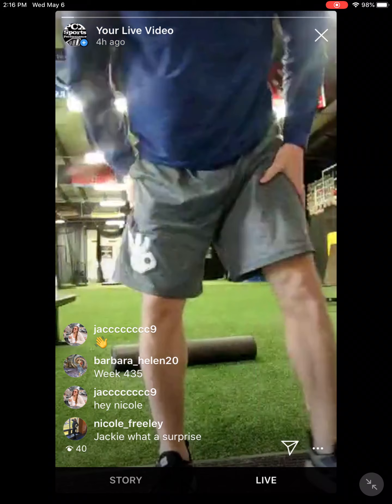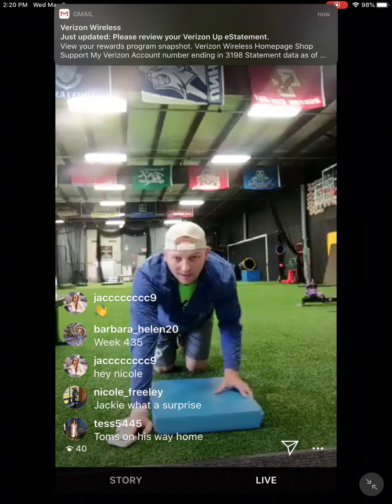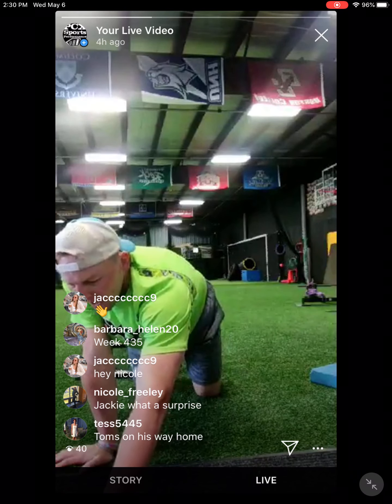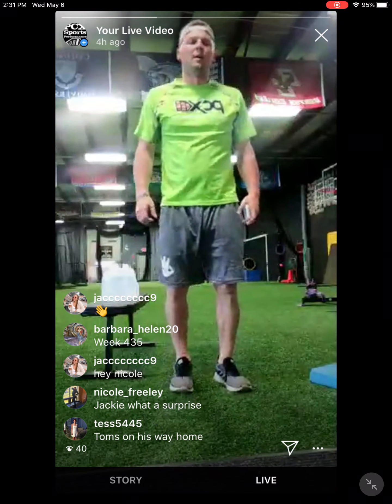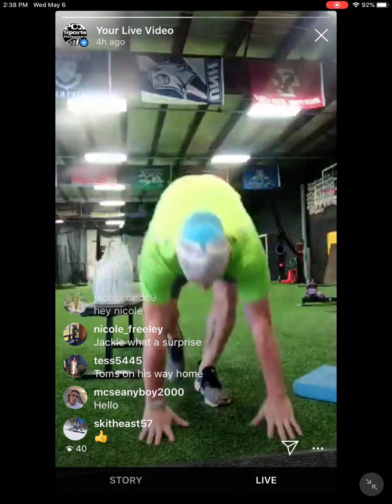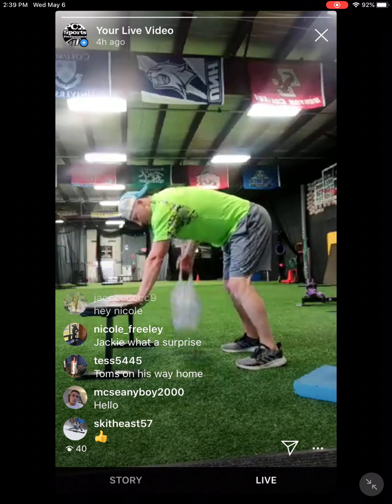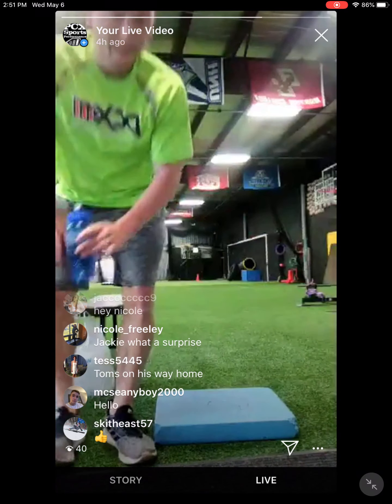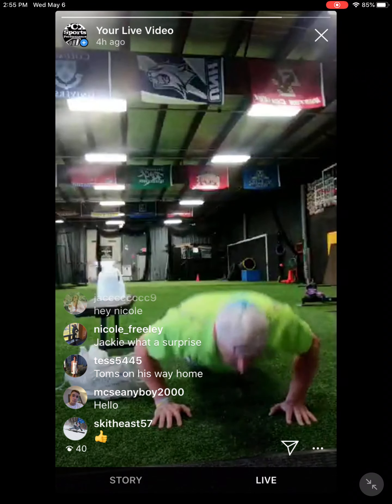Live COVID workout #23 with Jon week 7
4 rounds of:
Core
10 cards
Movement

Core:
Plank x 1 minute
DL Tucks x 15
Boat Pose Sit UPS x 10

Cards:
Hearts - DB Row # x 2
Diamonds - Single Leg RDL each leg
Clubs - Split Squat each leg
Spades - Pushups

Movement
Round 1 - Mountain Climbers x :30 - Jumprope x :30
Round 2 - Skater Jumps x :30 - Shuffle x :30
Round 3 - :15 of each 4 exercises above
Round 4 - 1 min wall sit